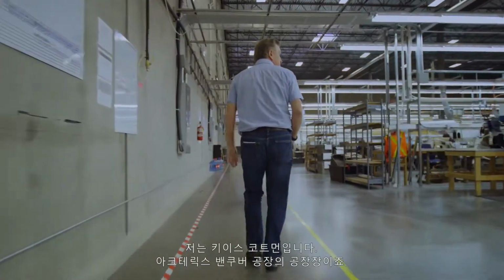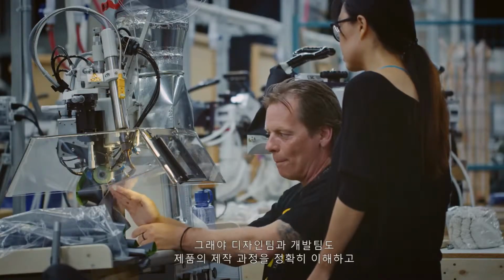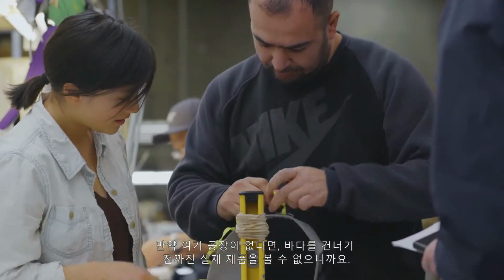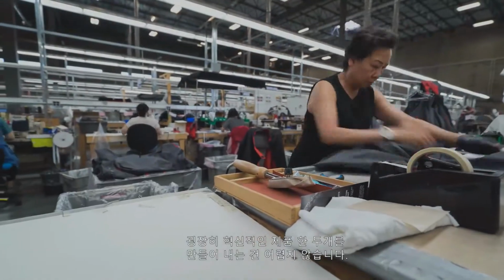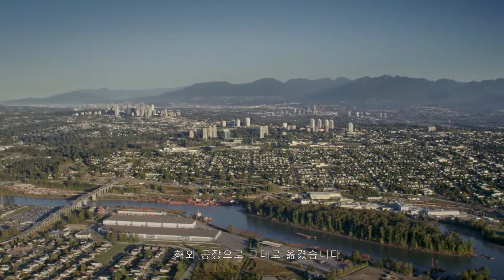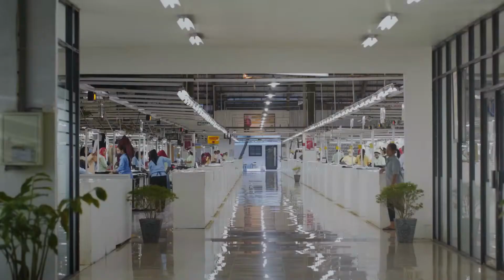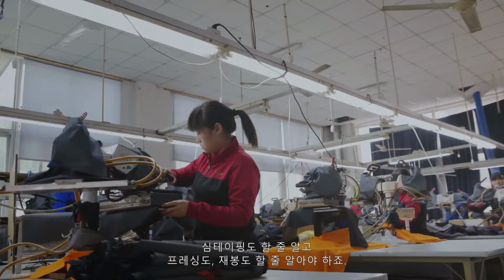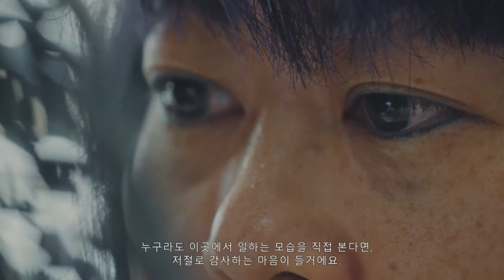[아크테릭스] Who We Are: Local To Global Manufacturing 밴쿠버, 그리고 전 세계에서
우리에게 생산은 디자인의 결과가 아니라 과정입니다. 굳이 아직도 밴쿠버 본사 바로 옆에 공장을 직접 운영하는 이유도, 해외 생산이 다른 브랜드와 차별화되는 비결도 모두 단 하나 - 장인 정신입니다. 그래서 우리의 공장은 대량 생산을 하는 곳이 아닙니다. 대량 수제품을 만드는 곳이죠.

This is Who We Are.

Directed by James Kim
Cinematography: Julian Kenchenten, James Kim
Edited By: Matthew Dean
Aerial Cinematography: Reelwater Productions
Timelapse Photography: Julian Kenchenten
Colour Grade: Silver Linings Post
Sound Design & Mix: Whitehart Post